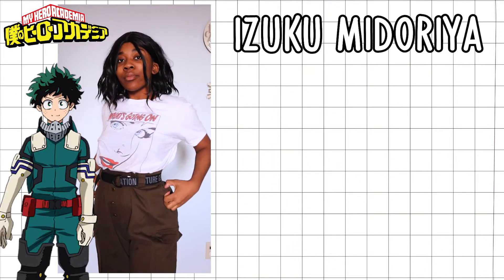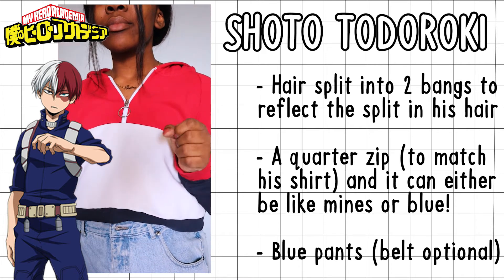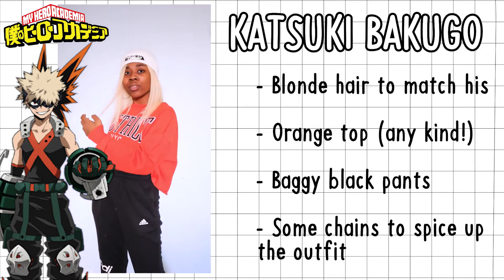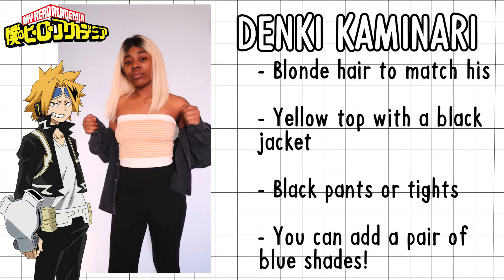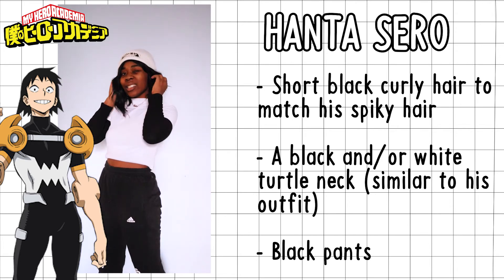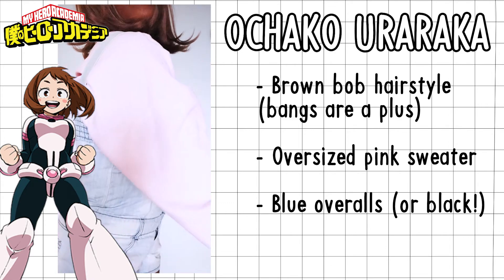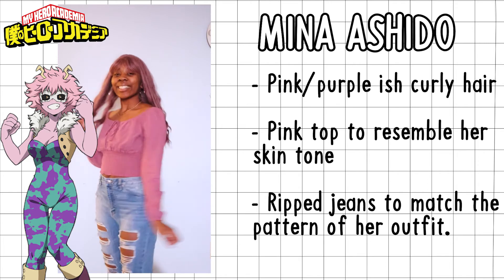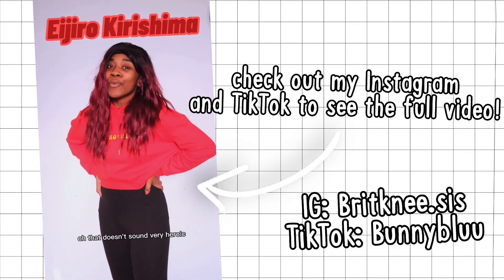My Hero Academia Inspired Outfits *Painfully Accurate* | LOOKBOOK: BNHA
These are super easy outfits that you could find in your closet! So if you ever wanted to casually cosplay as a My Hero Academia character but wasn't sure how? Well here's a lookbook to help you get started :)

Feel free to mix and match to find what style suits you best!

And if you have any other suggestions for lookbooks, just comment them down below!
Song :  Hero Too
Artist : Chrissy Costanza
Anime : Boku No Hero Academia

✊🏾BLACK LIVES MATTER. Today. Tomorrow. Always.✊🏾

Talk to me on :D